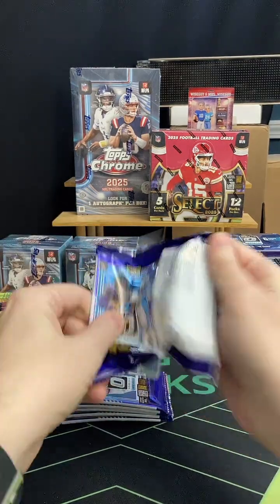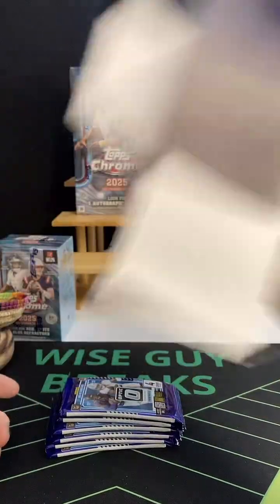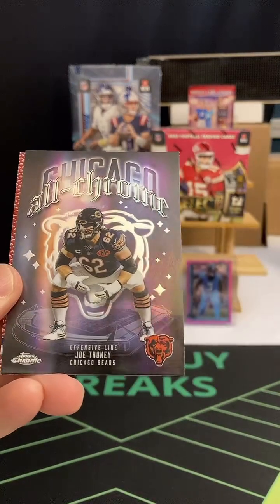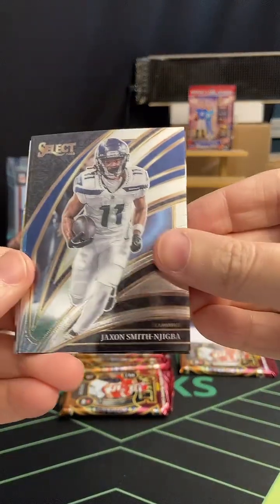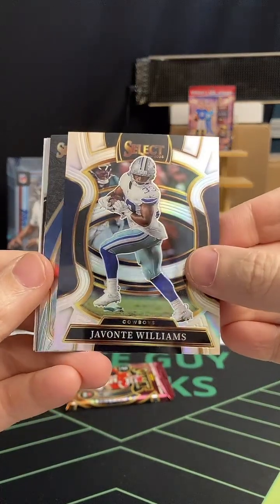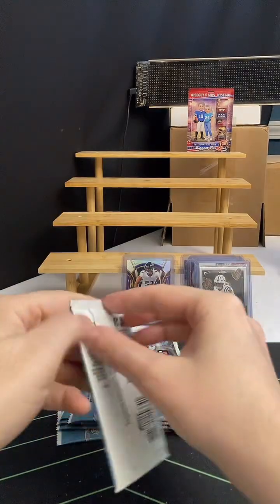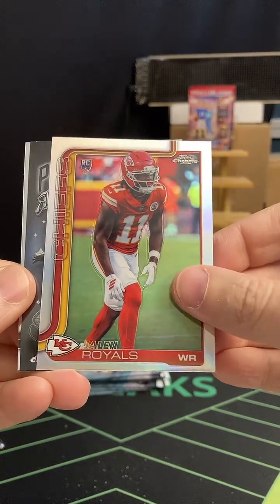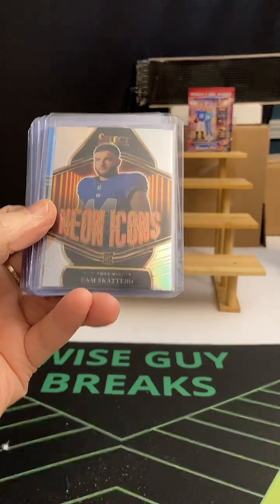4/18/26 morning PYT #1